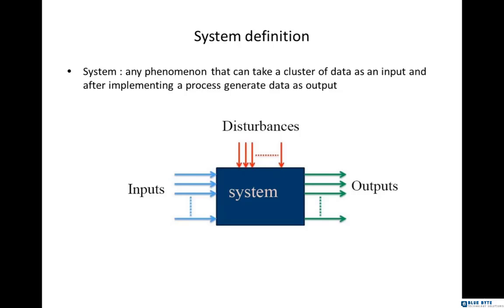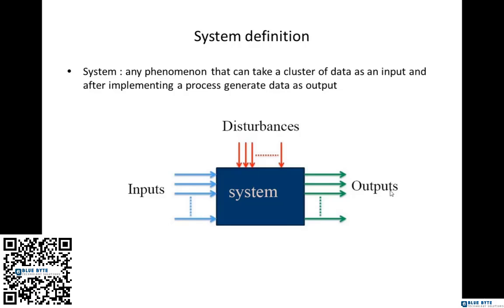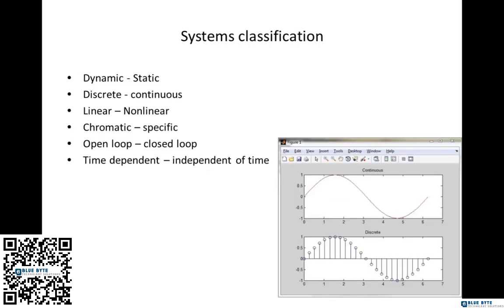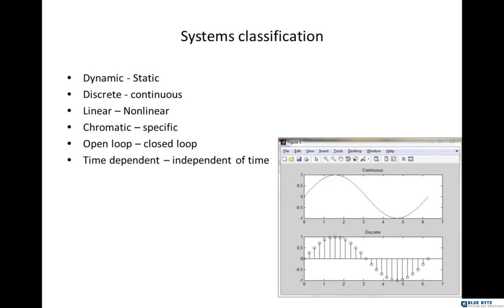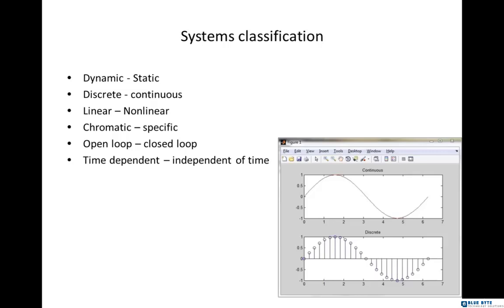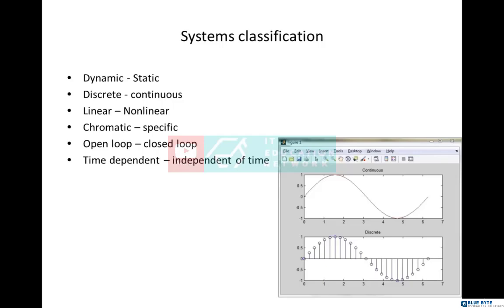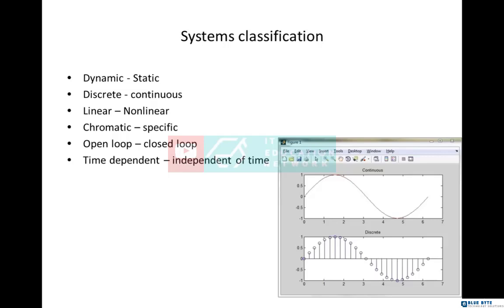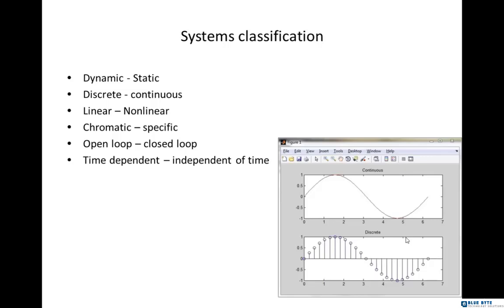MATLAB Simulink Tutorial - 03 - Introducing Systems and displaying methods